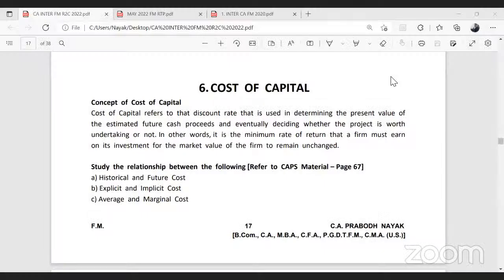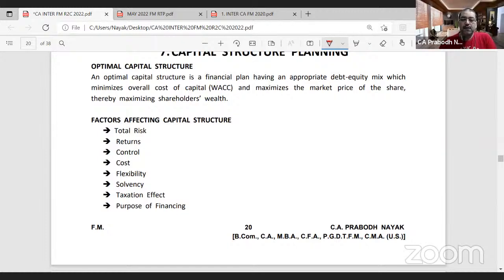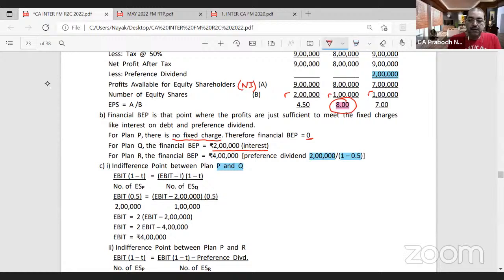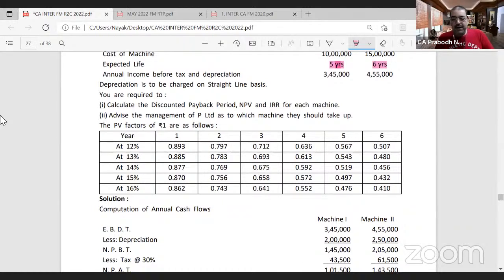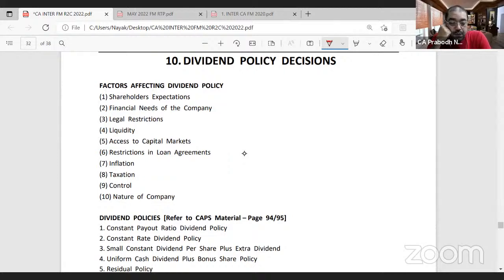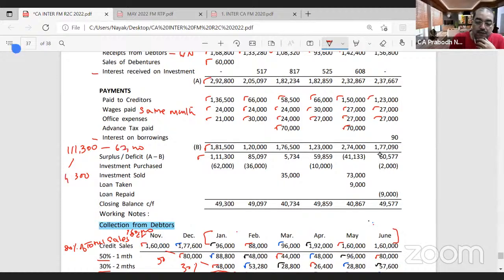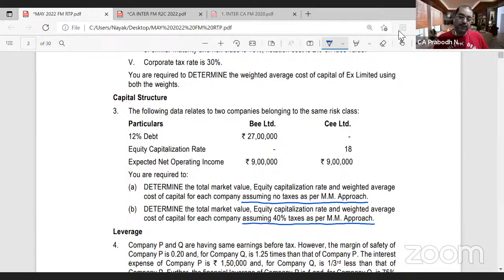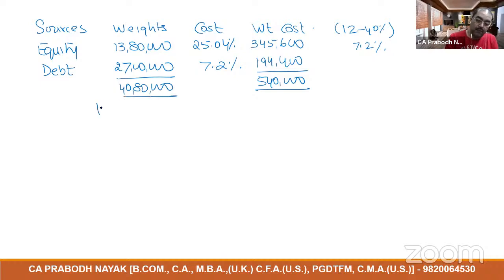CA Inter R2C